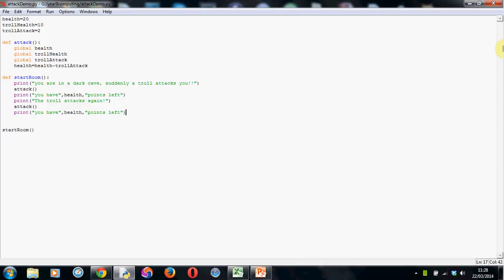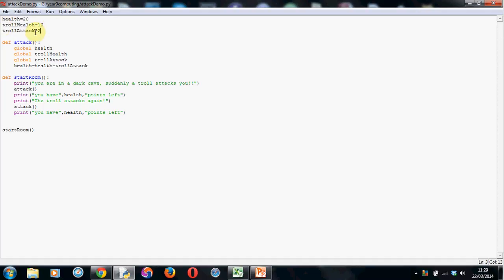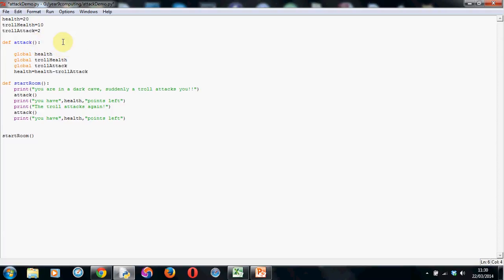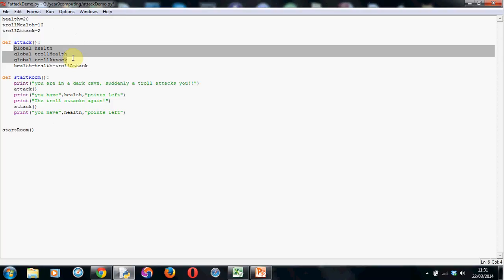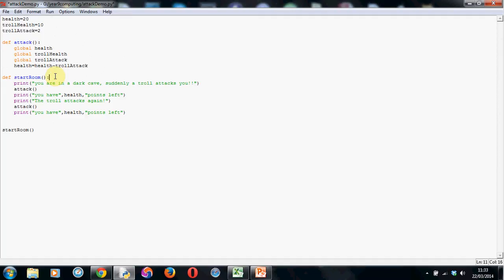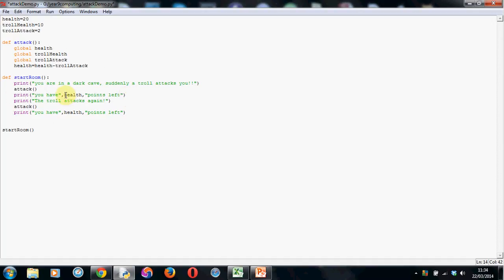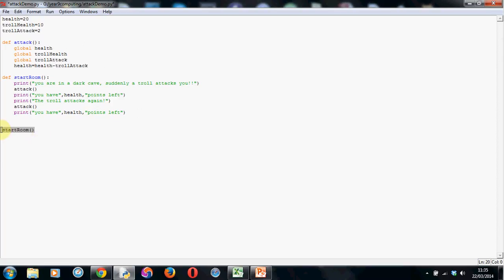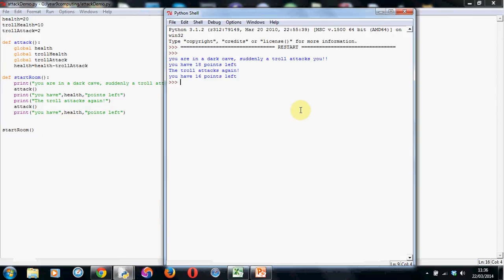How to make an attack function for a text based adventure game in Python.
This tutorial shows how to make an attack function for a text based adventure game in Python. This can be used to reduce a players health value when an attack happens.